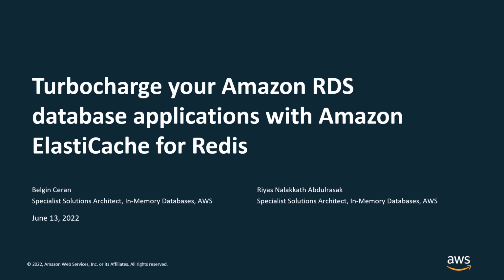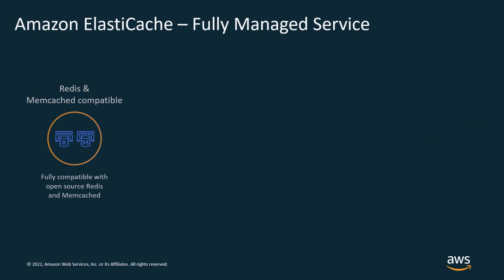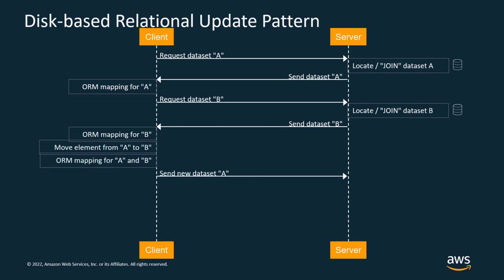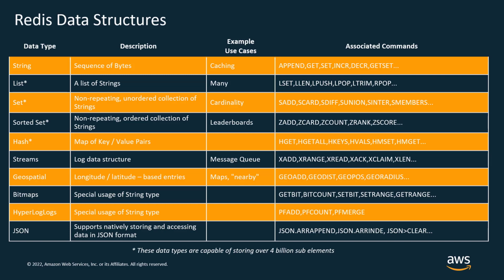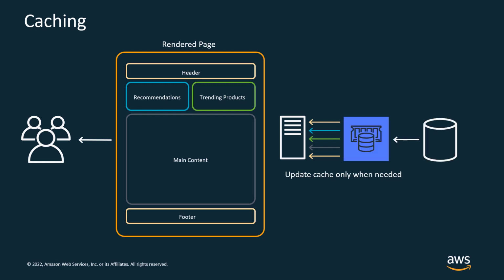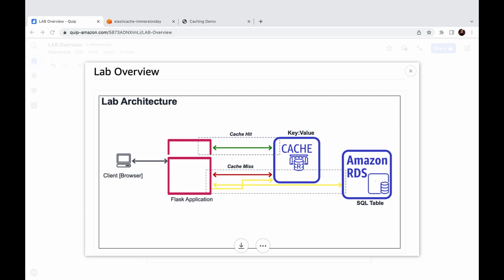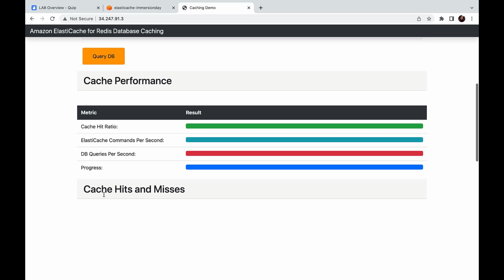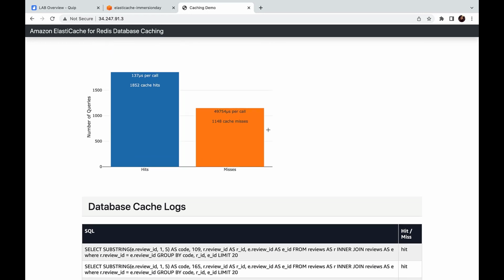Turbocharge your Amazon RDS database applications with Amazon ElastiCache for Redis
Modern applications require high performance, scalability and availability. Developers need to provide an ultra-fast, scalable and reliable experience to customers to help conversion and mitigate any revenue losses. With Amazon ElastiCache for Redis, a fully managed, in-memory caching service, developers can maximize their application performance with microsecond latency and high throughput. In this webinar, we’ll focus on the key benefits associated with adding a distributed cache to Amazon RDS, including: decreasing latency for queries, reducing database over-provisioning, controlling costs by minimizing RDS IOPs and database I/O, and scaling to hundreds of terabytes of in-memory storage.

Learning Objectives:
* Objective 1: Understand the performance and scaling limitations of relational databases.
* Objective 2: Learn how caching can decrease latency and increase throughput of your relational database for several use cases.
* Objective 3: Learn best practices for boosting performance of your relational database using Amazon ElastiCache for Redis.